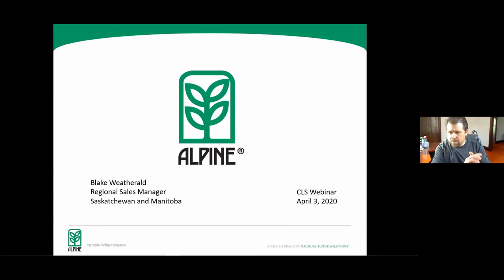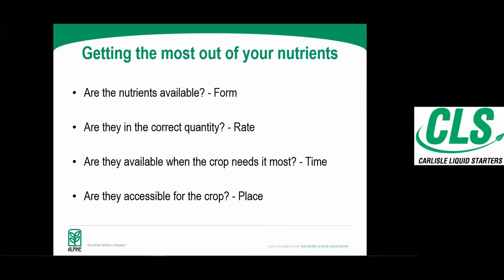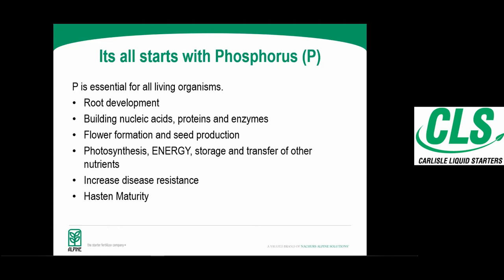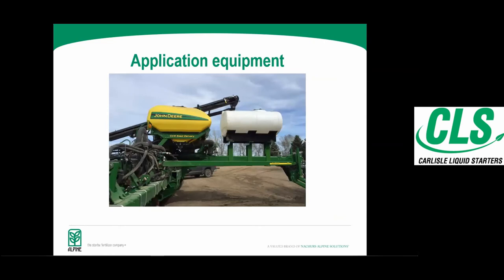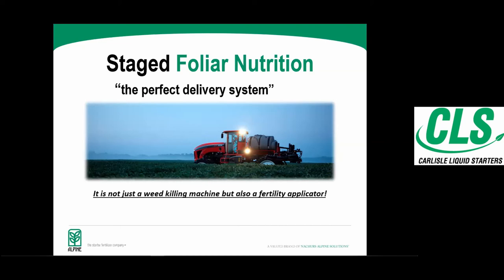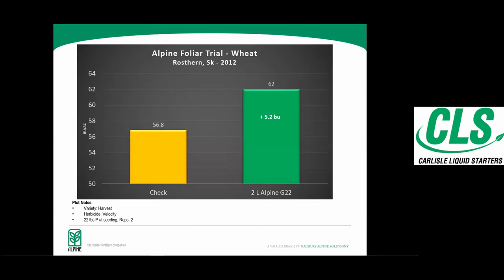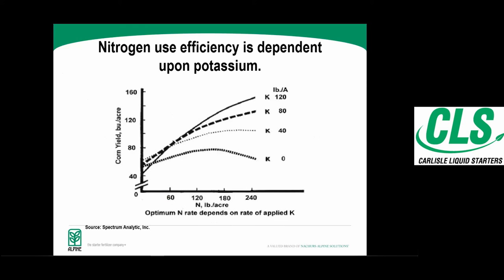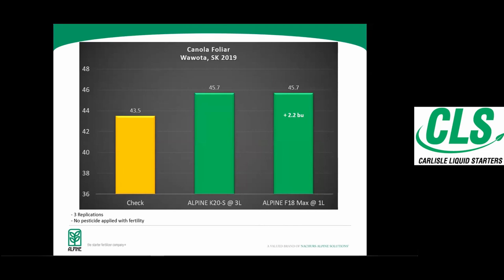Alpine Webinar 04/03/2020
Blake Weatherald discussing how Alpine products can help with Maximizing Fertility and Seeding Efficiencies.